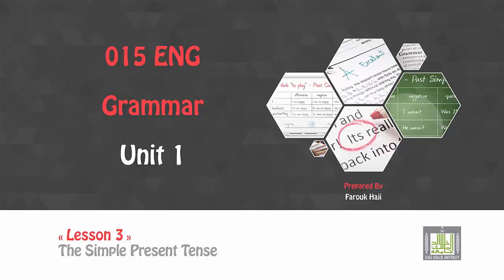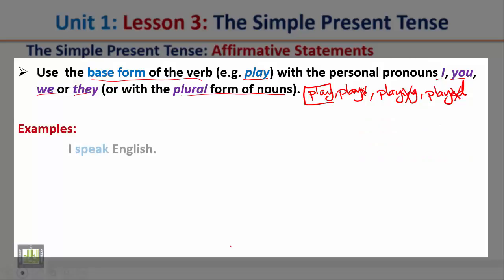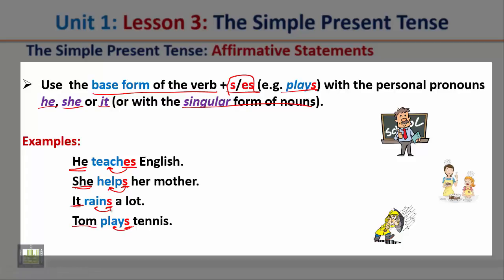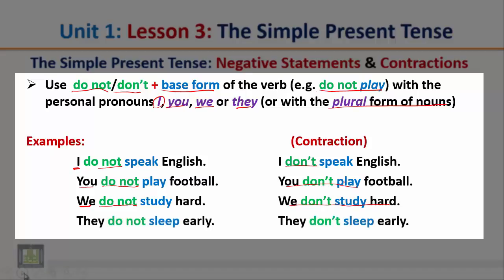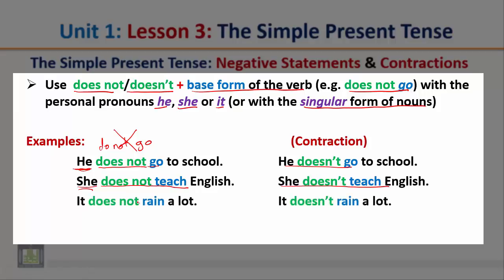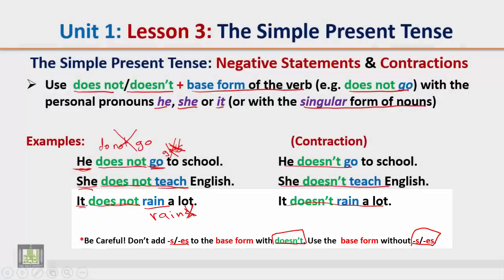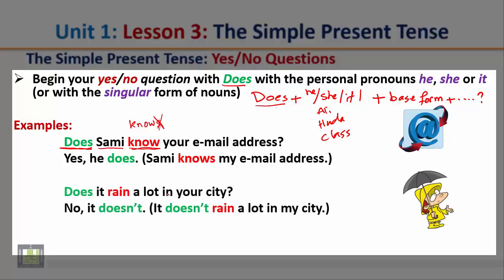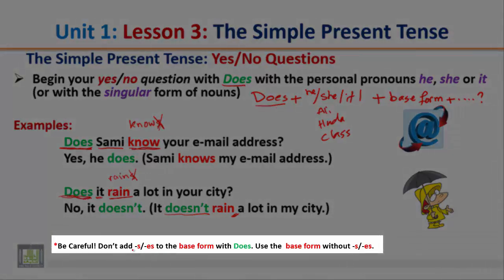Grammar U 1 - L 3 : The Simple Present Tense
ENG (Grammar) Unit 1 Lesson 3
The Simple Present Tense